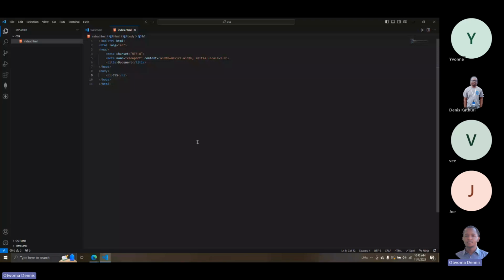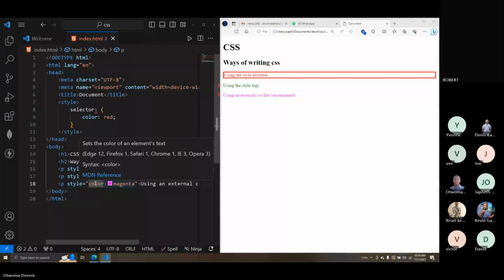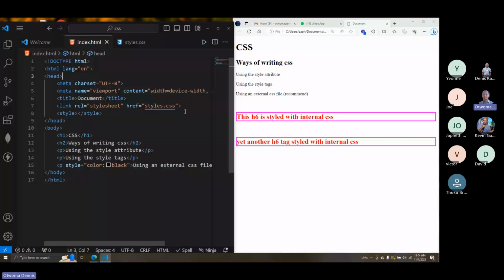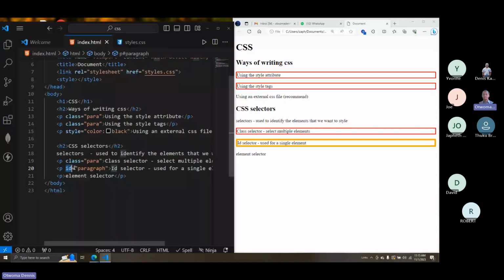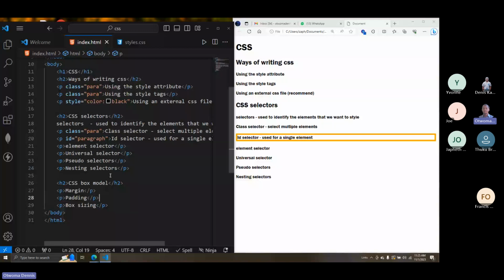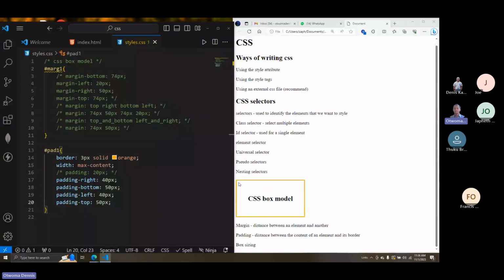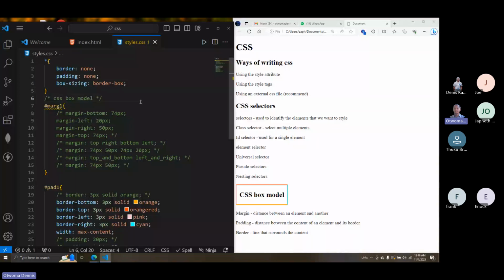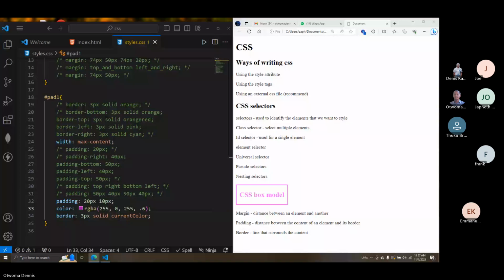#3 CSS Styling In HTML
html css git htmlforbeginner This tutorial is designed to cover introduction to html styling using css, from basic styling to more advanced styling classes. You'll learn about basic css properties